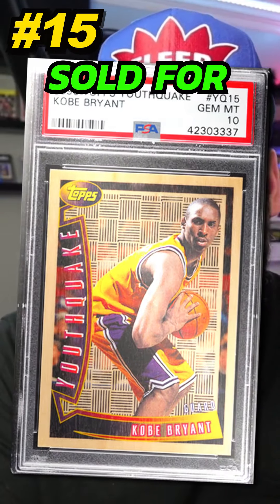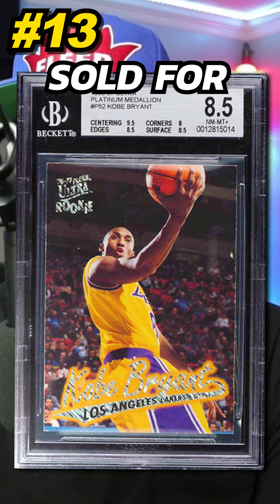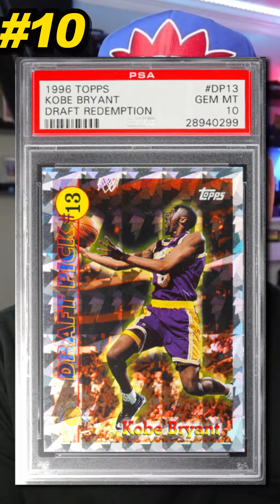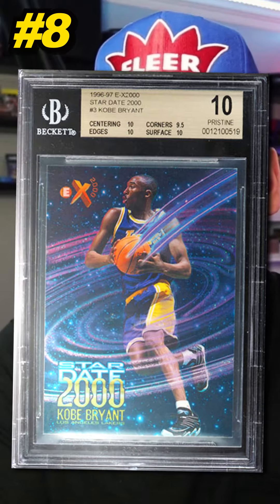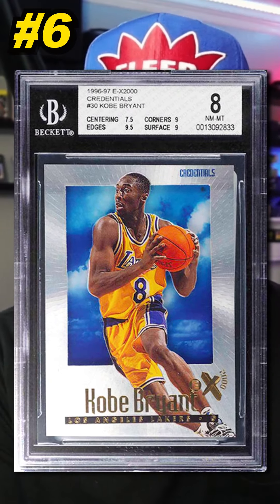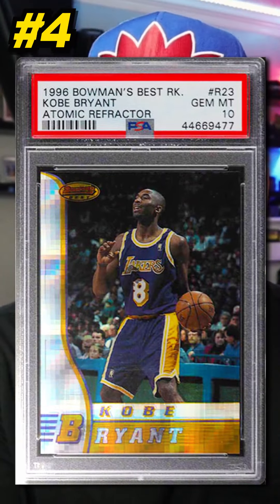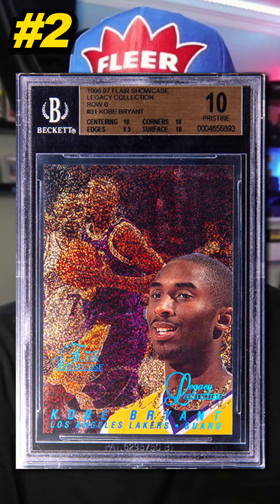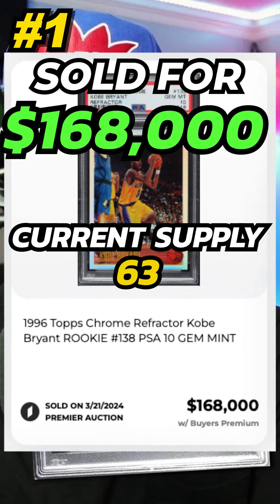TOP 15 Kobe Bryant Rookie Basketball Cards Recently Sold for BIG Money 💰🔥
TOP 15 Kobe Bryant Rookie Cards Recently sold
1996 Topps Chrome Refractor #138 - Sold for $168,000; graded PSA 10, 63 cards graded at this level.
1996 Flair Showcase Legacy Collection #0 - Sold for $147,600; BGS 10, unique as the only card of its type.
1996 Topps Finest Gold Refractor #269 - Sold for $23,700; graded BGS 1, with only 5 known.
1996 Bowman's Best Atomic Refractor - Sold for $9,985; graded PSA 10, with 37 cards at this level.
1996 Skybox Premium Rubies #55 - Sold for $9,290; graded PSA 10, with 18 known.
1996 Skybox EX2000 Credentials Parallel - Sold for $8,900; graded BGS 8, 47 known with 96 graded higher.
1996 Skybox Z-Force Z-Peat #3 - Sold for $8,700; graded PSA 10, only 8 known.
1996 Skybox EX2000 Star Date 2000 - Sold for $8,100; graded BGS 10, only 3 known.
1996 Fleer Metal Precious Metal #181 - Sold for $7,800; graded PSA 10, with 24 known.
1996 Topps Draft Redemption - Sold for $6,100; graded PSA 10, 73 known.
1996 SkyBox Premium New Additions #3 - Sold for $4,080; graded PSA 10, with 24 known.
1996 Flair Showcase Class of 1996 #4 - Sold for $377; graded PSA 10, 90 known.
1996 Fleer Ultra Platinum Medallion Parallel - Sold for $264; graded BGS 8.5, 22 known with 15 graded higher.
1996 Fleer Lucky 13 #13 - Sold for $1,136; graded PSA 10, 152 known.
1996 Topps Youthquake Insert - Sold for $1,080; graded PSA 10, 66 known.
GEAR THAT I USE:
Grading Candidate Holders
PSA Graded Sleeves